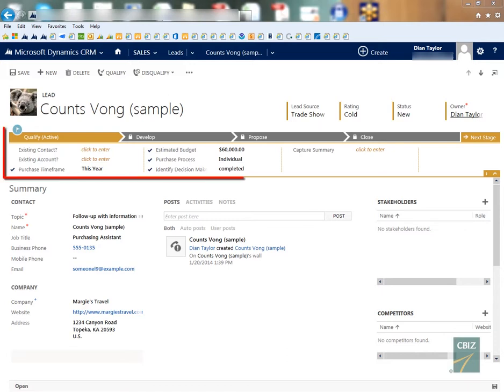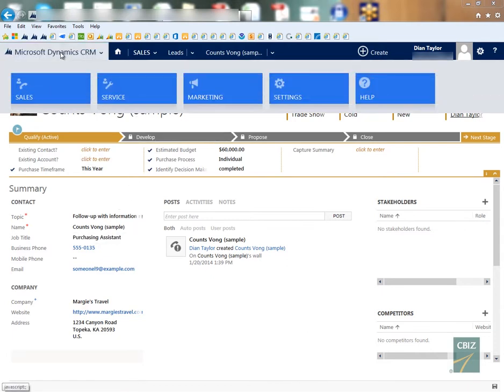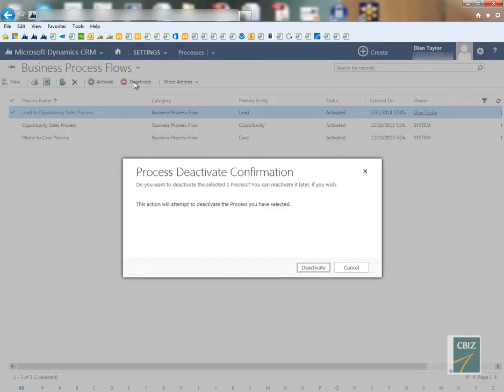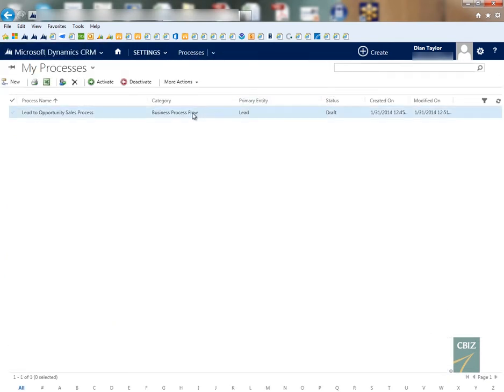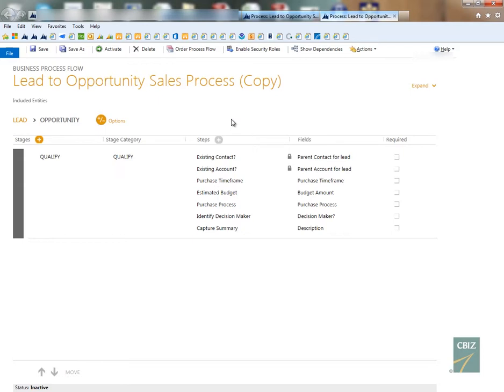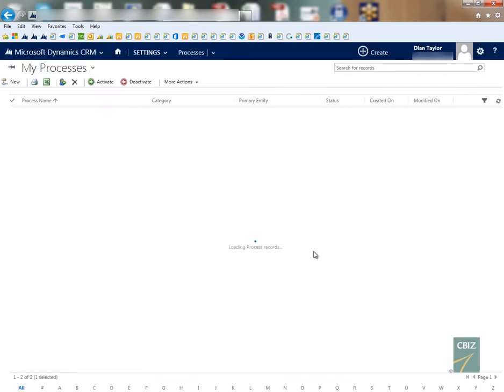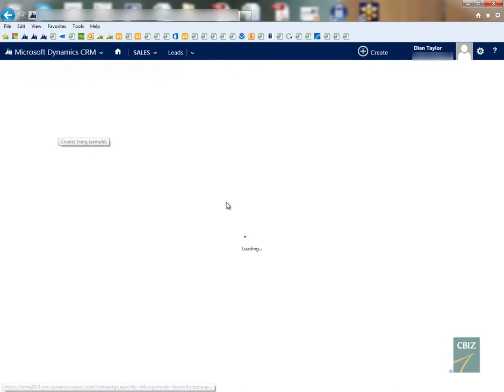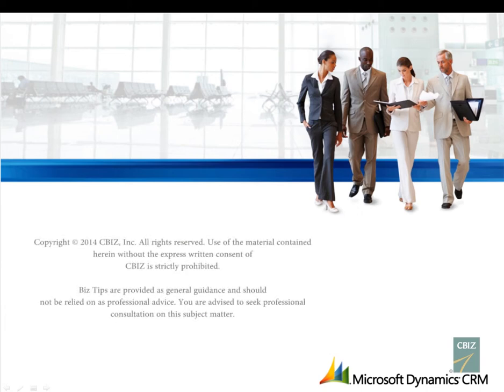CRM 2013 Secrets: Disable Business Process Flows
Watch as Senior Consultant Dian Taylor shows how to properly disable business process flows in Dynamics CRM 2013.

Dian Taylor explains how to disable business process flows in Microsoft Dynamics CRM through their user interface.